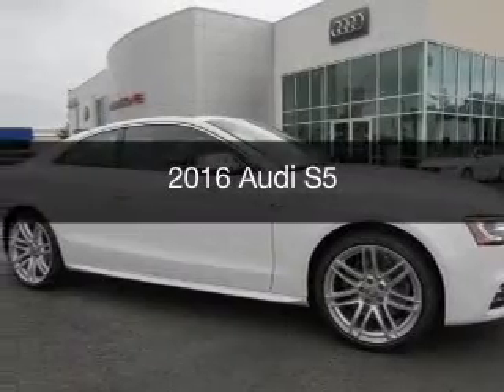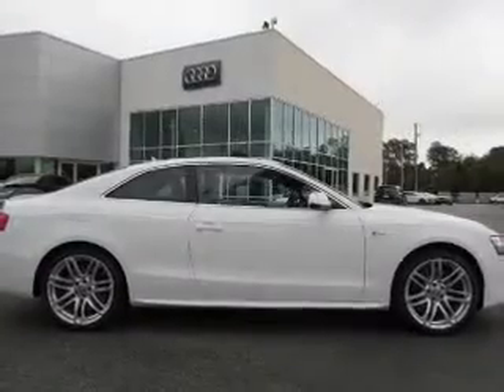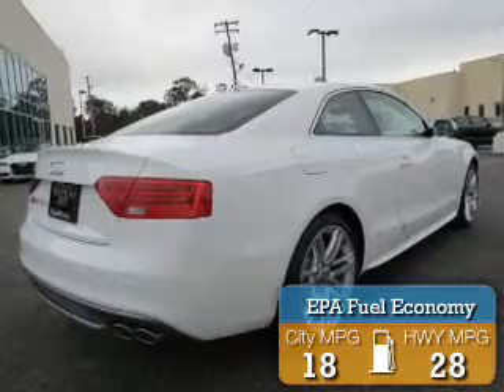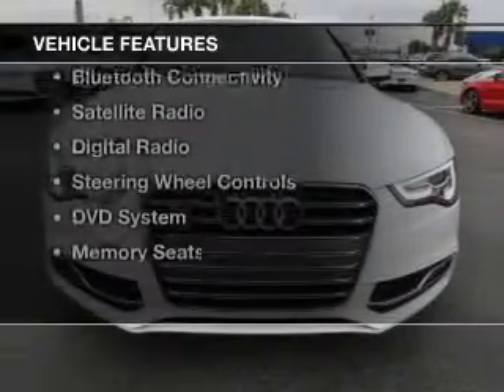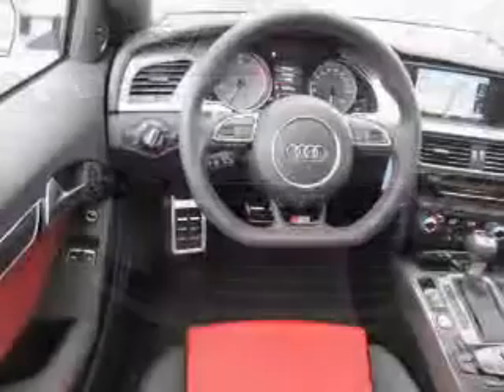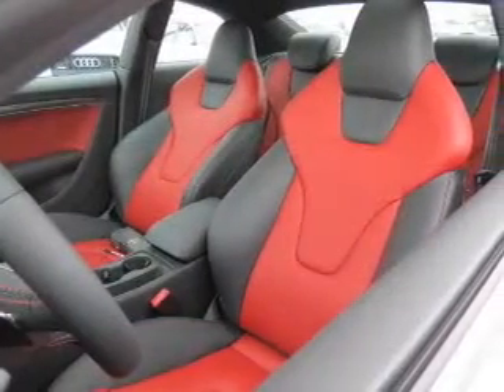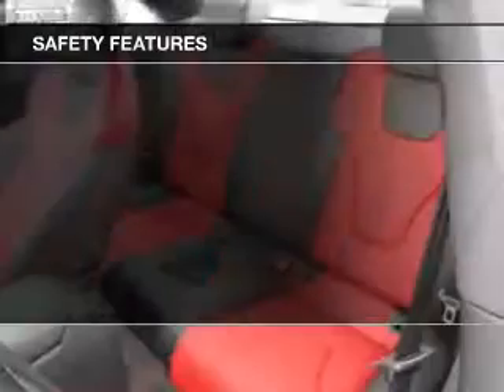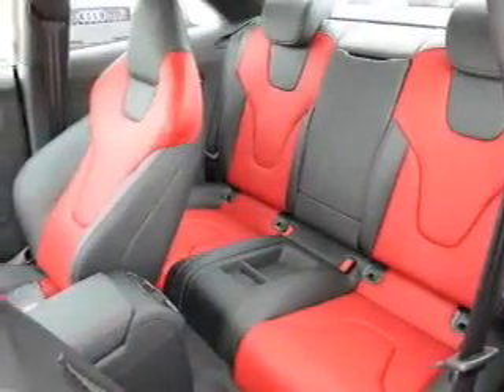2016 Audi S5 - Mobile AL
Year: 2016
Make: Audi
Model: S5
Trim:
Engine: 3.0 L, 6 cylinder
Transmission:
Color: White
Mileage: -1
Address:
1525 Beltline Hwy